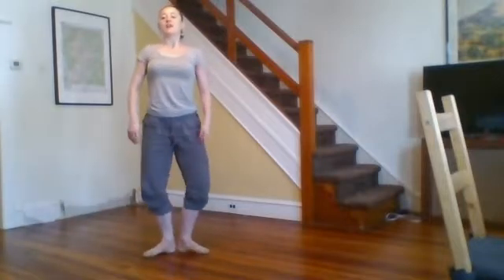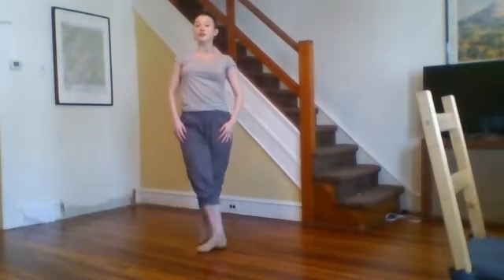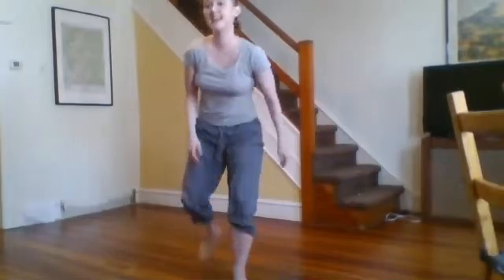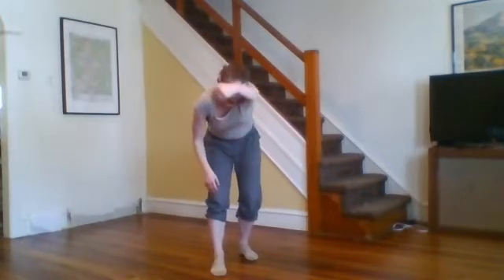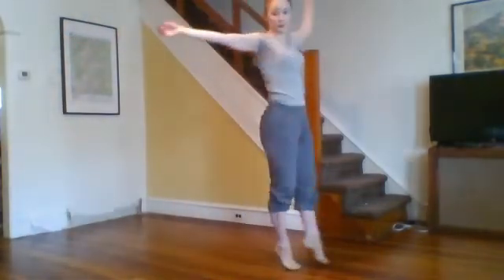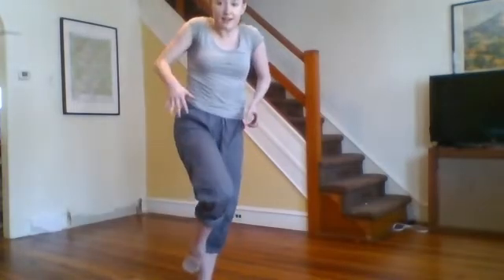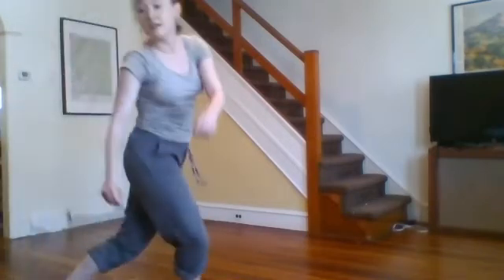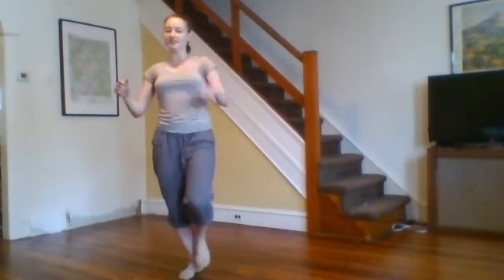Contemporary Class with Chloe Perkes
Check out a recent complete Contemporary dance class led by BalletX dancer Chloe Perkes.

This Fall 2020, Chloe is teaching Intermediate/Advance Ballet, a challenging and invigorating exploration of technique and expression, designed for taking class at home safely, live on Zoom.